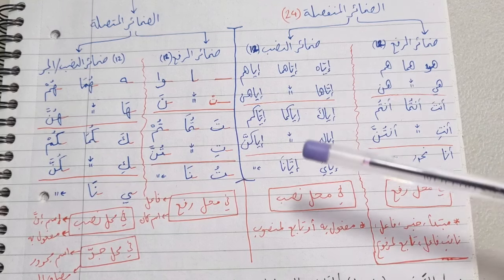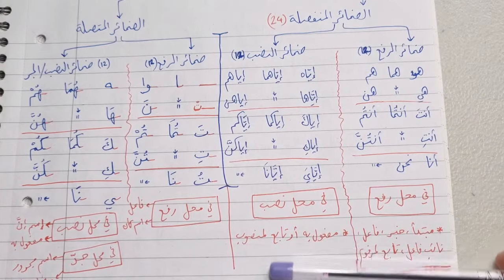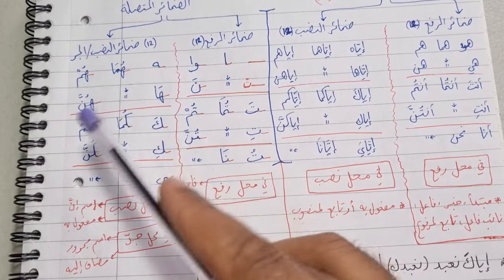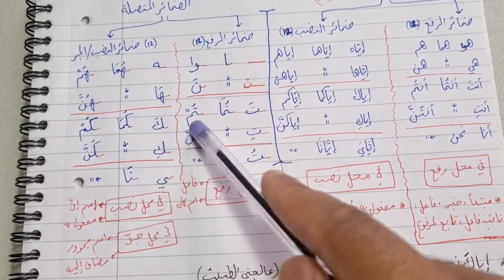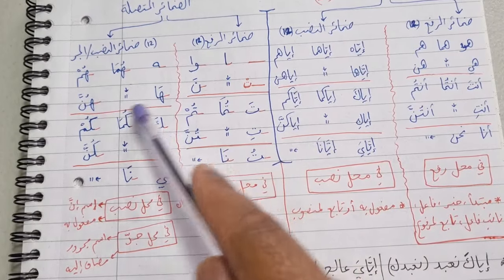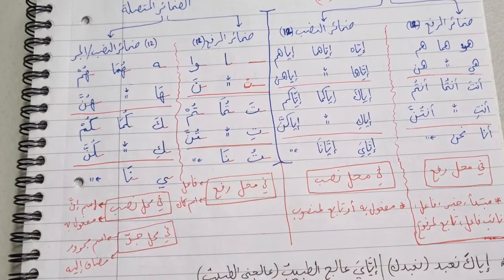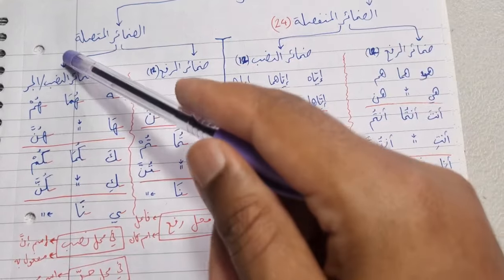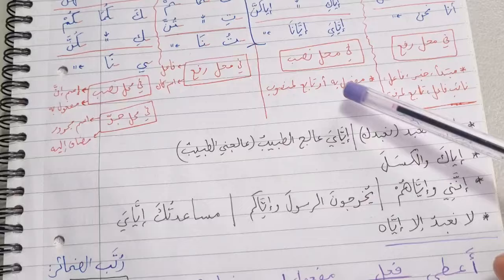Madinah Book 3 | LESSON 27 (Part 1)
The course consists of three reasonably short but extensive books. In these series of videos we will go through the final book in the series (book 3).